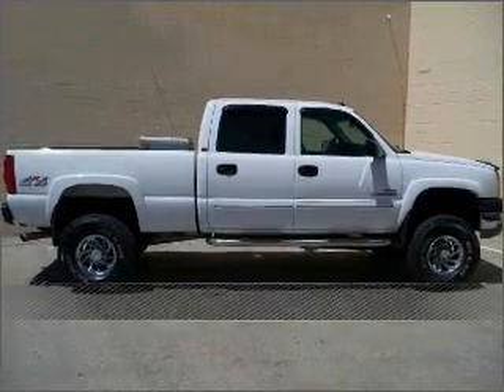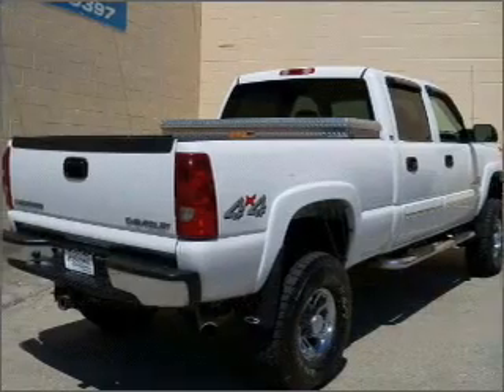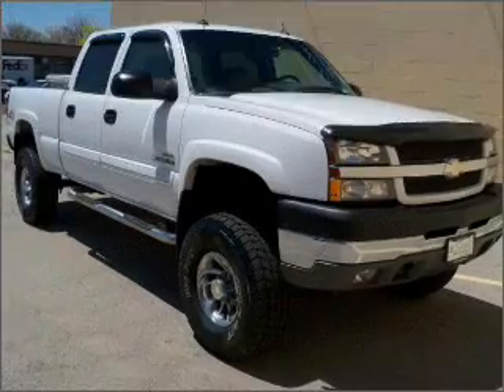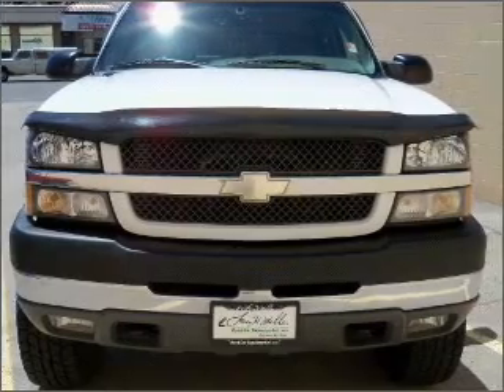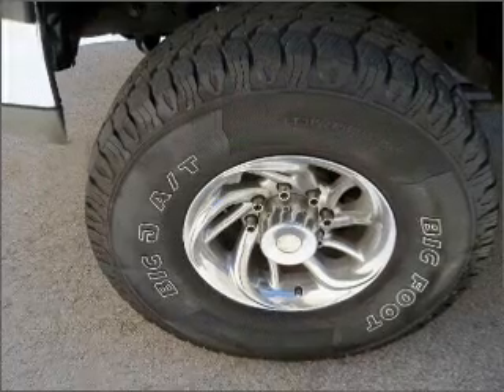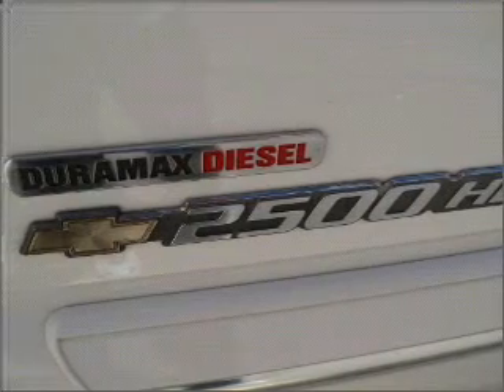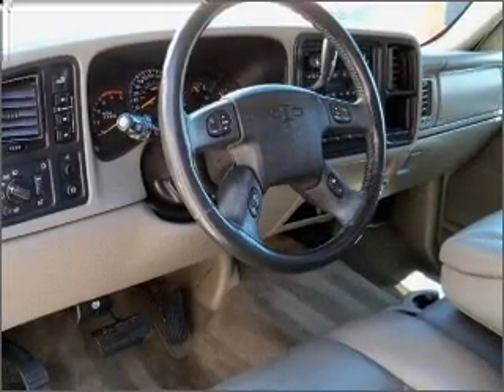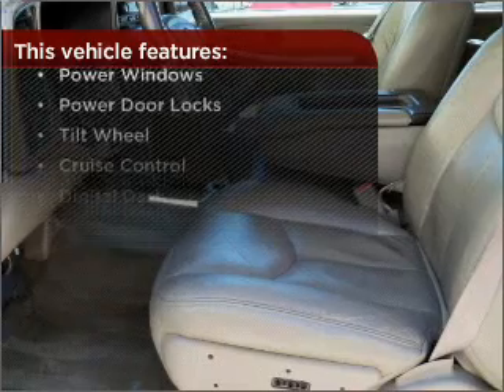2003 Chevrolet Silverado 2500HD in Provo, UT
2125 N. University Pkwy.

2003 Chevrolet Silverado 2500HD
Automatic
Mileage:106475